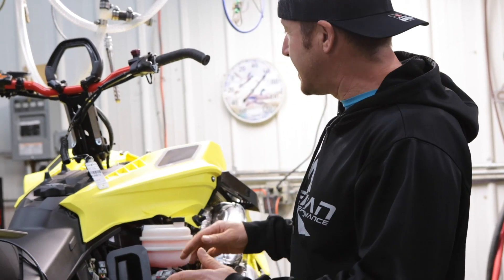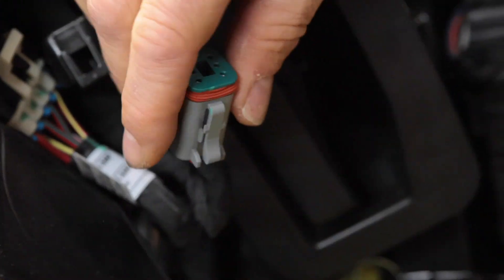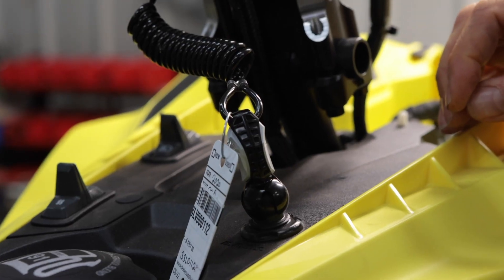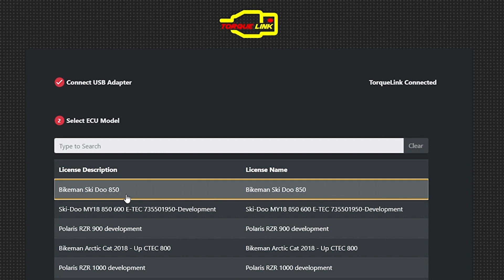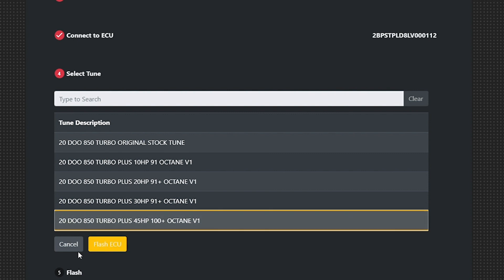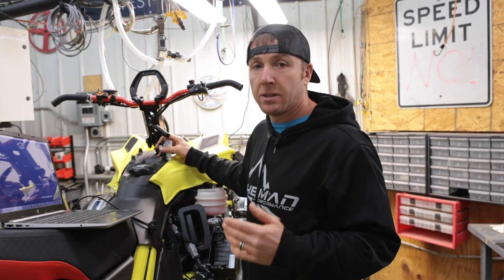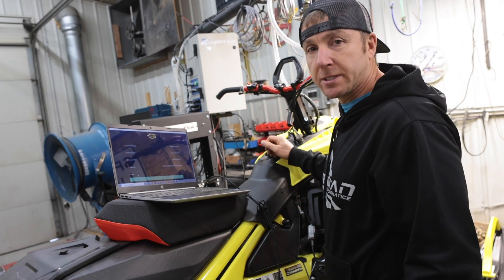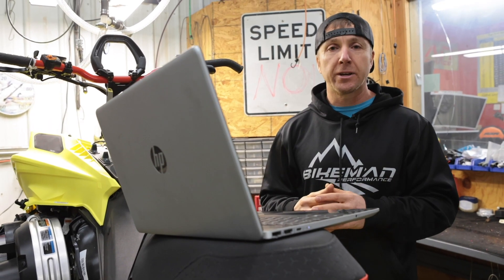TechTues - Flashing Ski-Doo E-Tec 850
Tech Tues - S5E1 - This week we show you how easy it is to flash a Ski-Doo E-Tec 850 Turbo or Non-Turbo using the Torque Link Flash device.